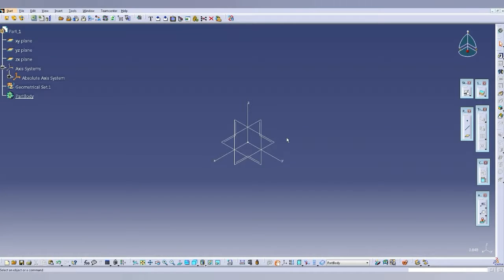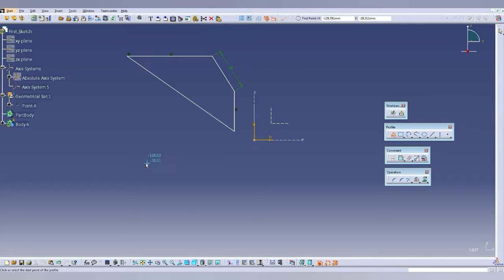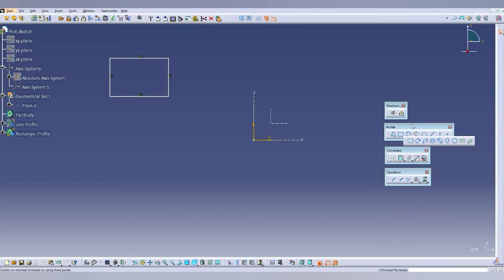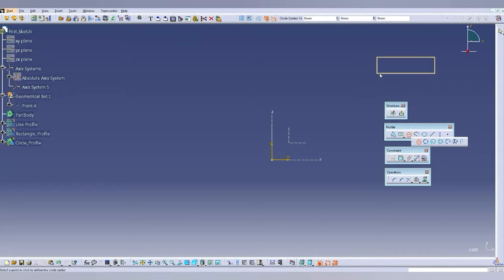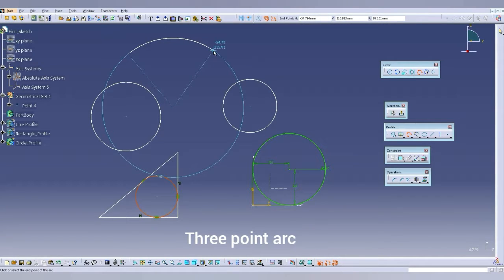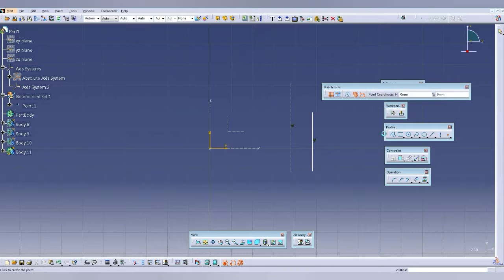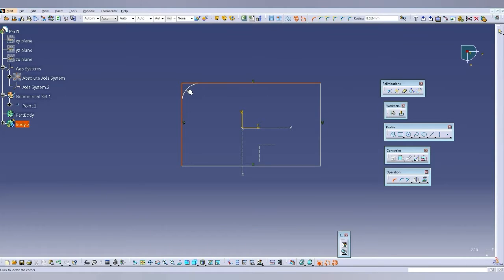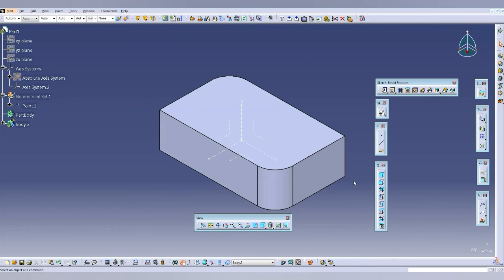CATIA Sketcher Part 1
This video includes standard CAD methodology for CATIA Sketcher which is mostly used in Automotive Product Design.

In Upcoming time We will come with complete Product Design Course.

Also get complete Final Year Seminar and Project Report.